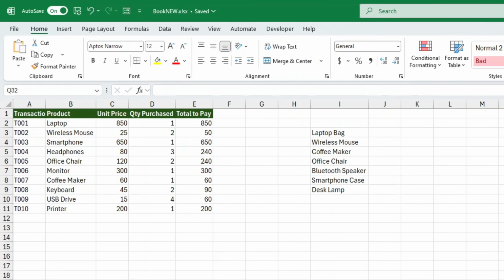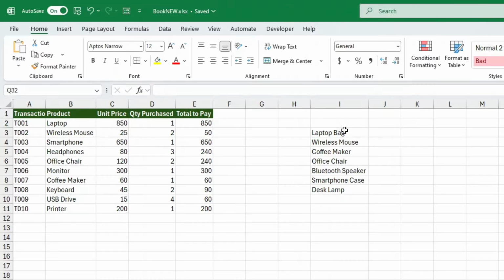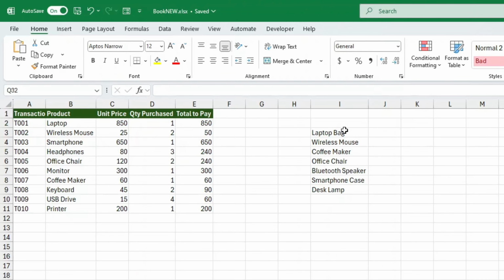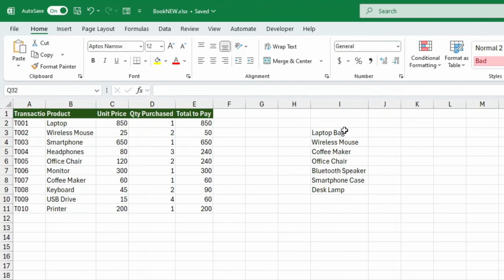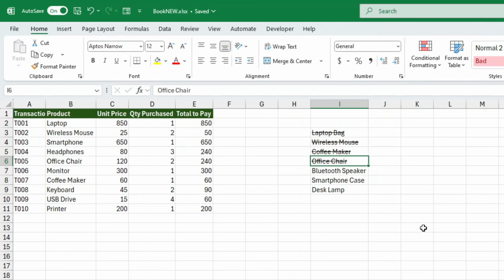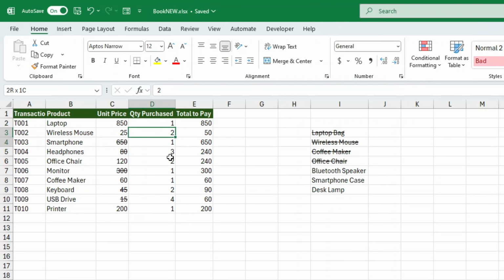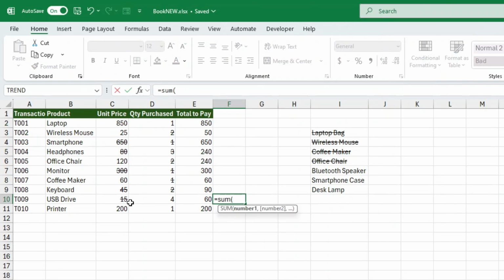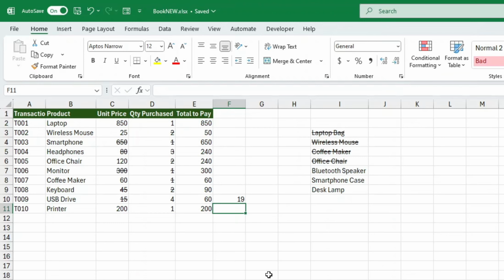Applying Strikethrough in Excel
In this video tutorial, we’re going to go through how to Applying Strikethrough in Excel.

How to Apply a Formula to an Entire Column in Excel

⏱️TimeStamps⏱️

0:00 What we will learn in Excel
0:11 Applying Strikethrough in Excel